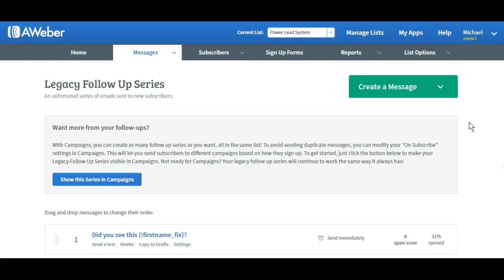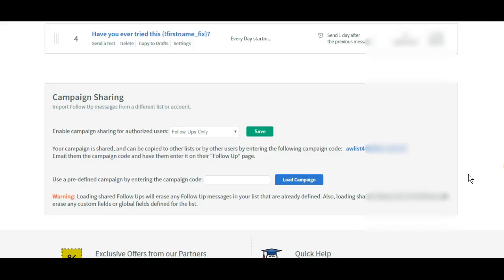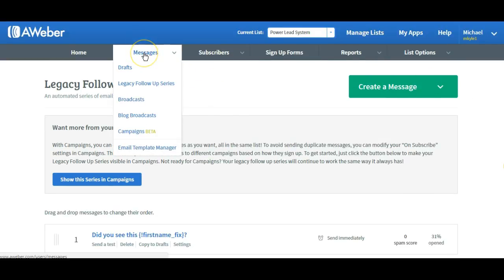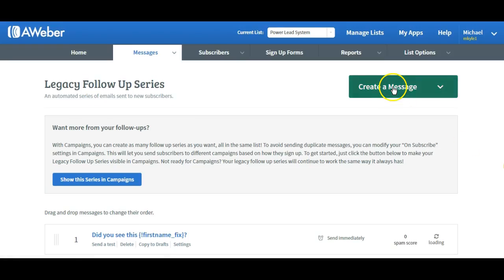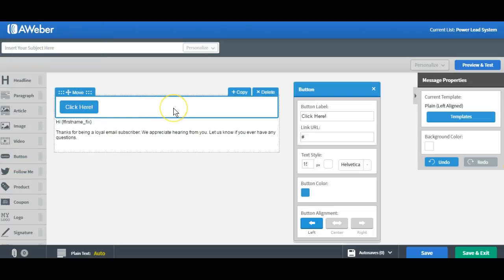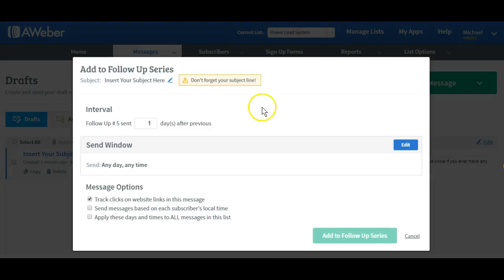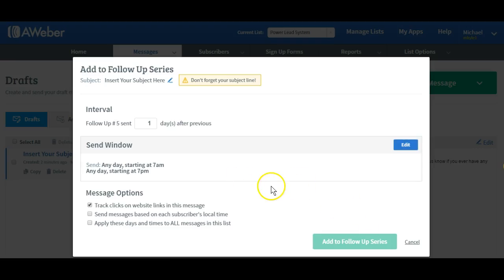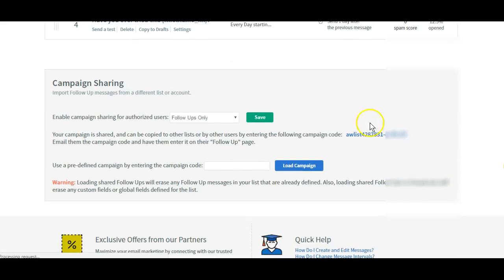Aweber Campaign Code - How To Create And Share Your Campaign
🌟 Ready to transform your financial future?

🔗 CLICK HERE for an amazing opportunity to help you achieve your goals

** Aweber Campaign Code - How To Create And Share

Michael Kyle
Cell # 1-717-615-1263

In this video I show you how to create an Aweber
Campaign Code. You can use this feature to
provide your team with a follow-up sequence
of emails for your business.

An Aweber Campaign Code is a great feature
that helps those new to marketing to be able to
follow-up with their leads with a very good email
series.

I used Aweber Campaign Codes in my business
until I got good at copy writing myself. I was then
able to do the same for my team so they can
improve their own copywriting skills.

One very important thing to remember when
sharing an Aweber campaign code is to stress the
importance of taking each individual email
and re-work it to fit your own style. This includes
the subject and body of the email.

Since you are using a shared Aweber campaign
code, you must change out all of the links in
current ones will be that of whoever created
the Aweber Campaign Code.

I hope you get some value from this video
about Aweber Campaign Code use and
will share it with others to help them too.

can help you with your business.

Michael Kyle

Here are some important to my trusted traffic sources
and business tools.

Michael Kyle
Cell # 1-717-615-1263